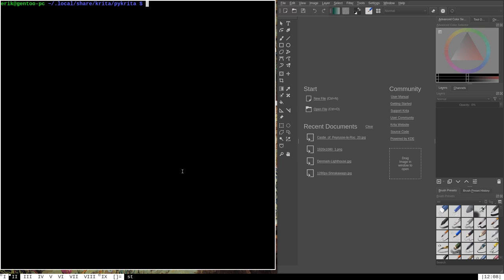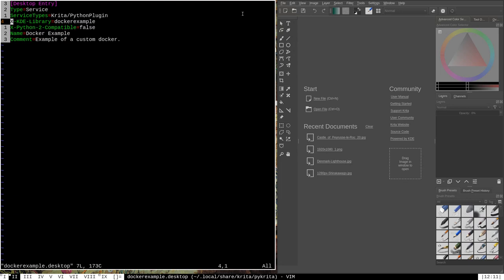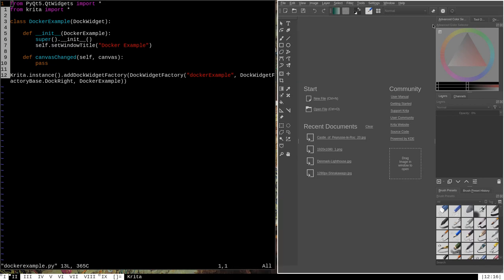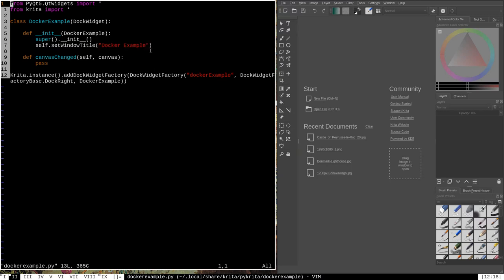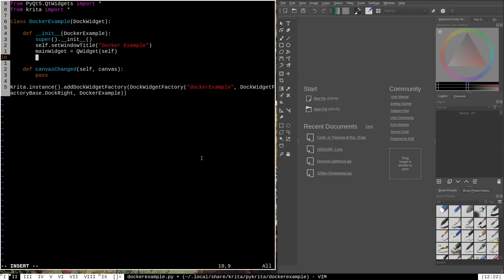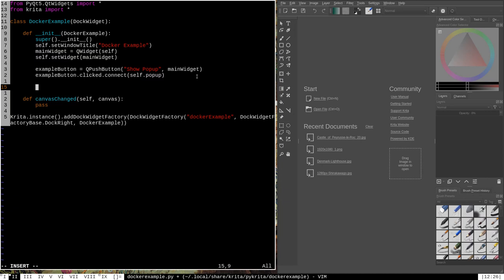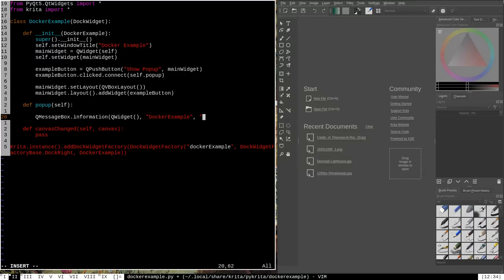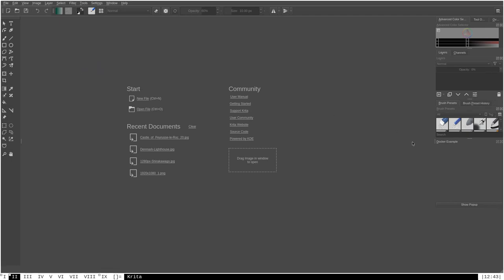Krita Python Scripting Tutorial #4 - Custom Dockers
PLEASE WATCH THE PREVIOUS VIDEO ) BEFORE WATCHING THIS ONE, AS THESE TUTORIALS BUILD ON EACH OTHER!

How to use Python to make scripts for the Krita drawing application! This video is the fourth in a series of tutorials on using Python to script extensions for Krita. In this video, I show you how to make custom dockers with Python!

To follow along, make sure Krita is updated to the latest version (at least 4.0).

NOTE: This is NOT a general introduction to the Python programming language! That would be outside of the scope of this tutorial. If you would like to learn Python, there are plenty of excellent resources on YouTube and elsewhere on the internet. A good example is the official Python documentation

(For those of you who are more interested in my Gentoo Linux material, don't fear! I will continue to produce Gentoo videos along with other things like this.)